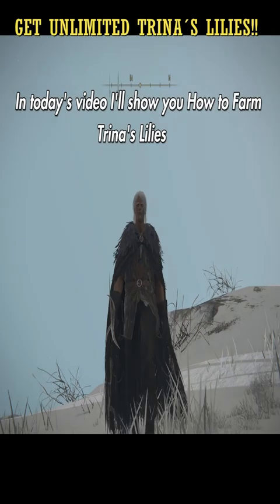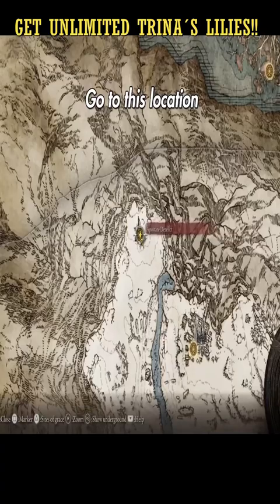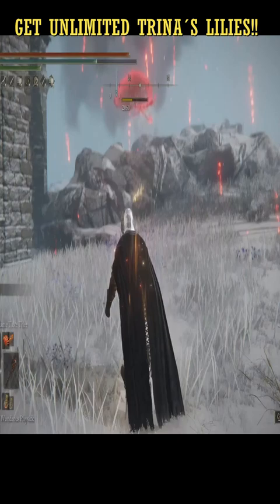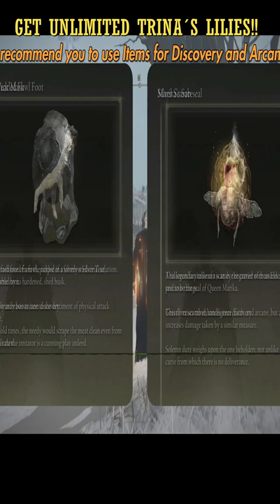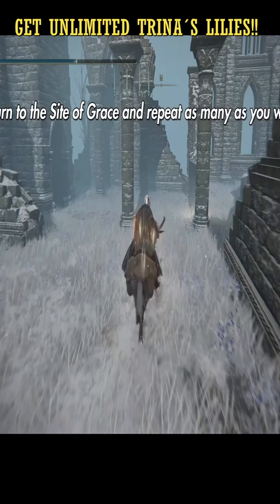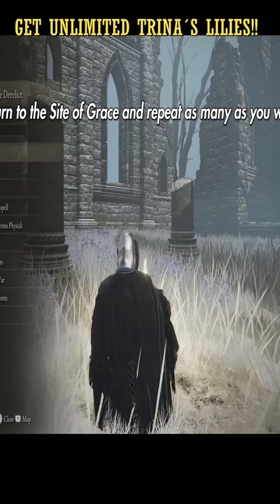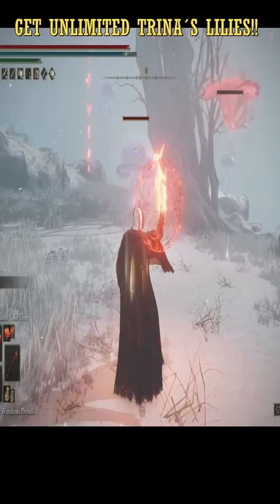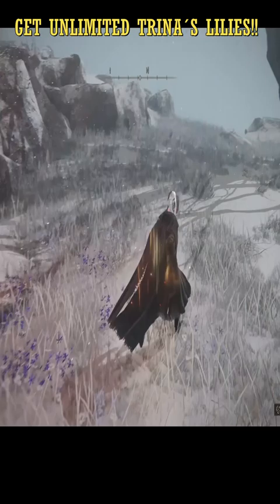Farm Unlimited Trina´s Lily in Elden Ring (UPDATED 2023)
🔥**BEST TRINA´S LILY FARMING SPOT AFTER PATCH 1.09.1**🔥Get unlimited TRINA´S LILLY to craft INFINITE Sleep Arrows and Sleep Pots with this Guide.. ENJOY!

Silver Scarab: Silver Scarab Talisman (Secret location guide) How to boost your Item Discovery/Drop in Elden Ring 👉🏻

😍 If you are reading this it means that you belong to 1% of people who read the descriptions of the videos UNTIL THE END!